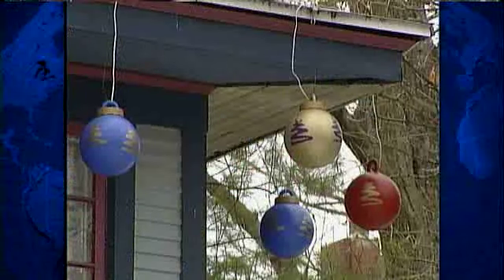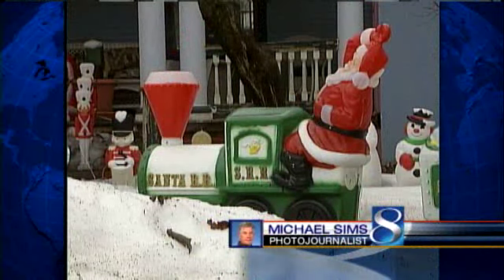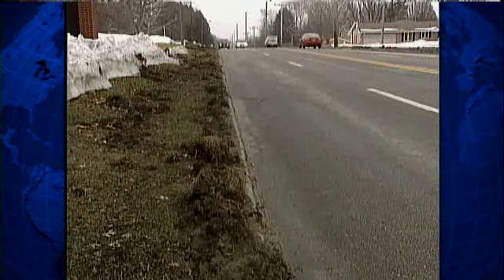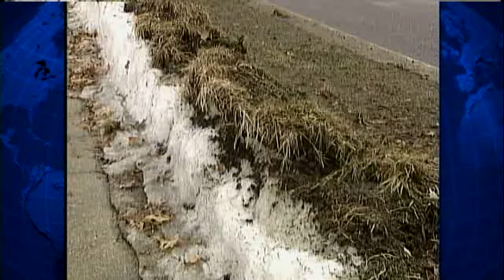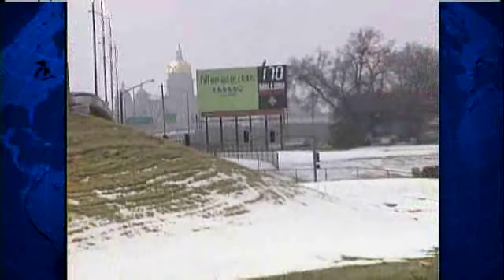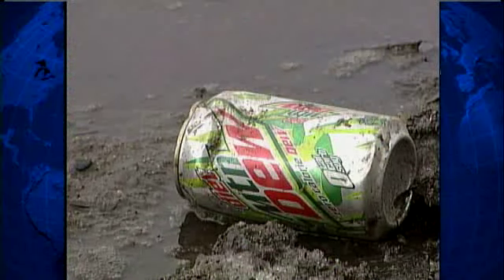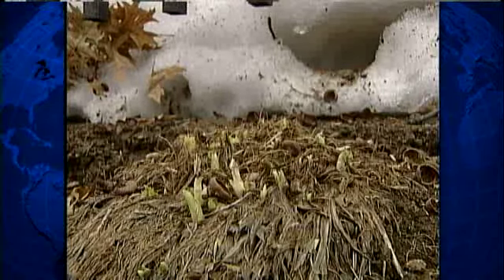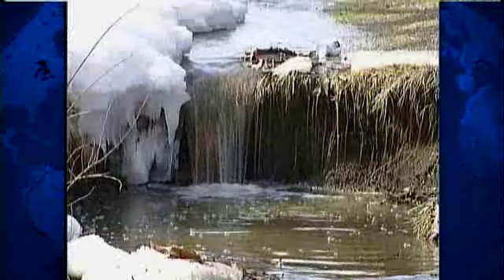Snow Melt Reveals Months Of Mess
After near-record snow in Central Iowa, the spring melt reveals what has been buried for months.